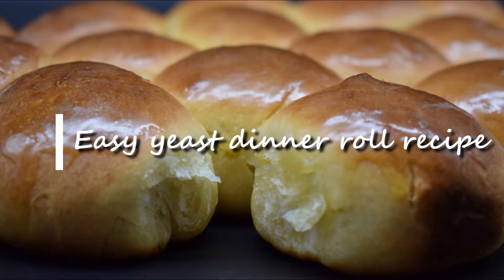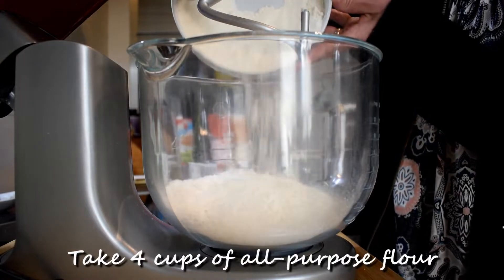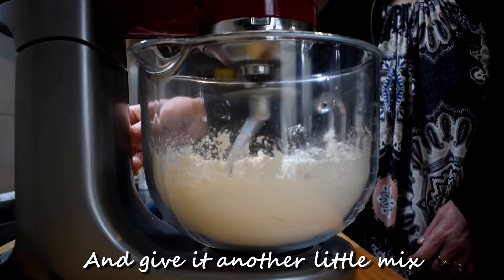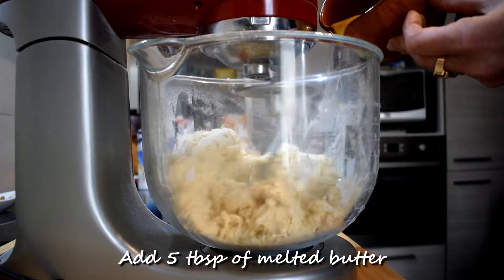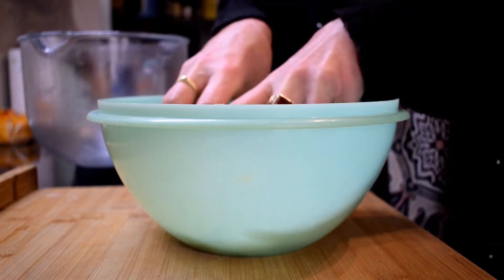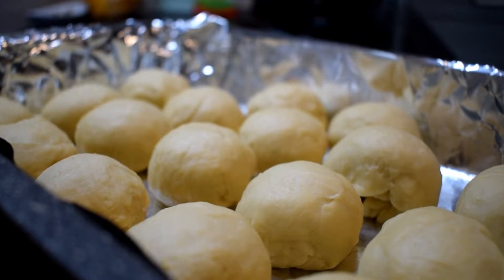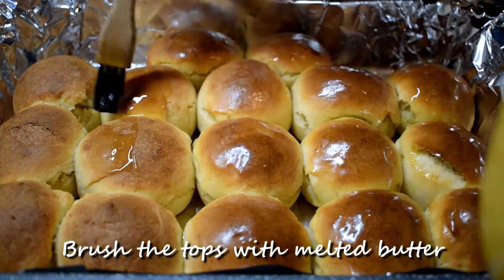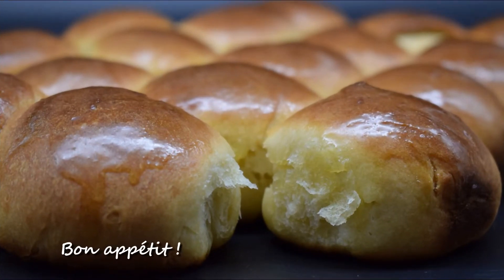Easy yeast dinner roll recipe || Dominique's kitchen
Yeast rolls seem like they terrify way too many people. Are you one of them? Or maybe you’ve been searching for the softest, most flavorful easy yeast rolls ?

Follow these steps to make delicious, easy yeast dinner rolls !

Thanks to American Tadka Kitchen for the inspiration !!

Ingredients (17 yeast rolls)
1, 1/3 cup of lukewarm water
1 tsp of sugar
2 packets of ActiveDry yeast
4 cups of all-purpose flour
1 tsp of salt
1/4 cup of granulated sugar
1 egg
5 tbsp of melted butter

I can use a bit of support to keep on sharing these wonderful meals !

Let's help each other grow and expand so all over the world people can enjoy good food.

My videos are created using Wondershare Filmora.